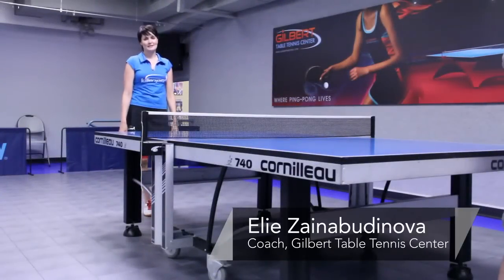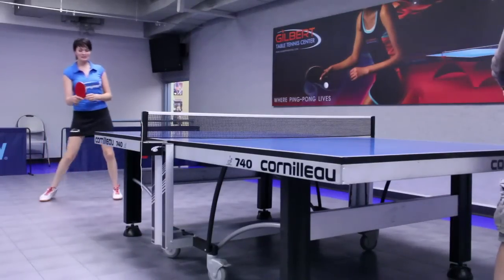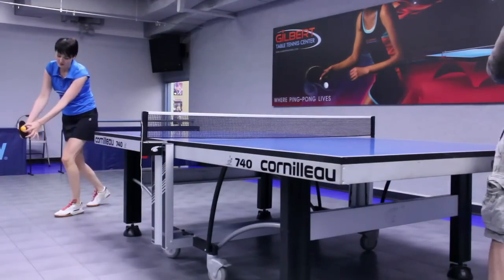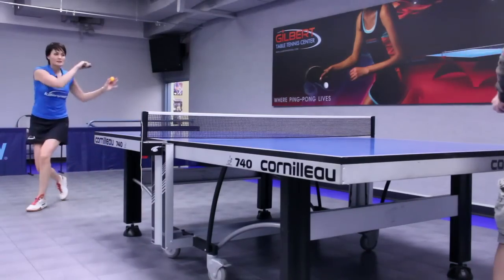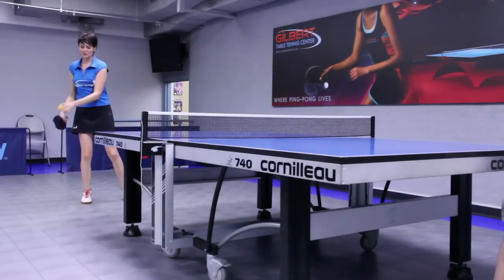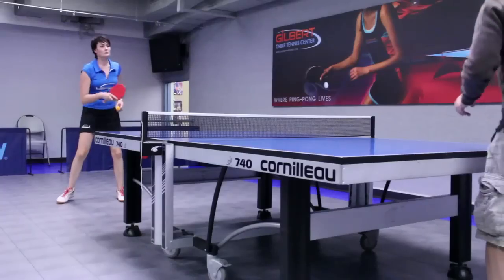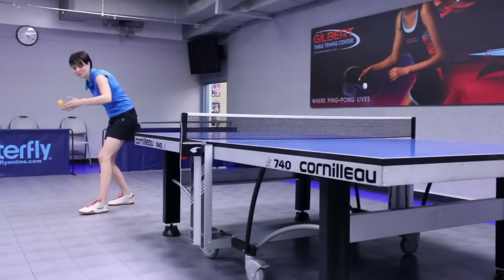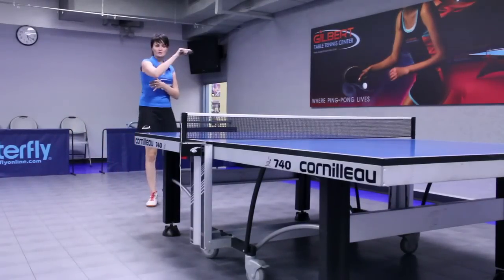How to Curve a Ping Pong Ball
How to Curve a Ping Pong Ball. Part of the series: Table Tennis. Curving the ball in table tennis involves giving the ball side spin. Surprise your opponents with the techniques presented by a professional table tennis instructor in this free video.